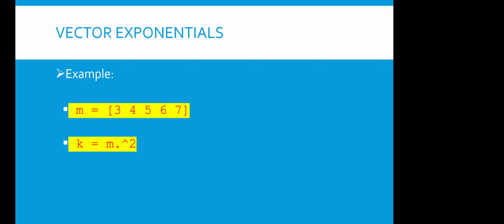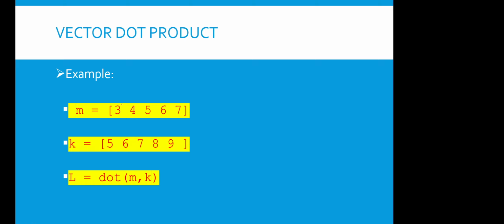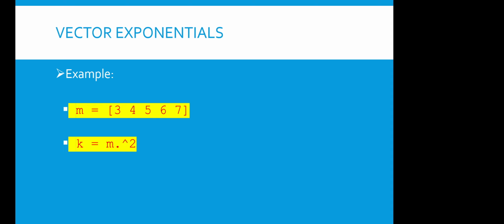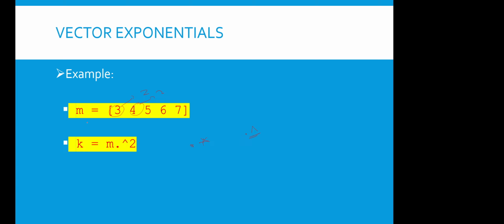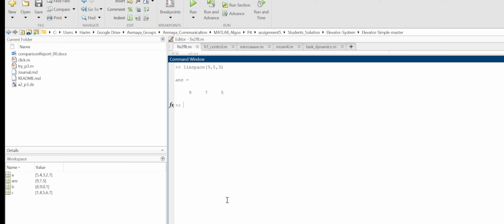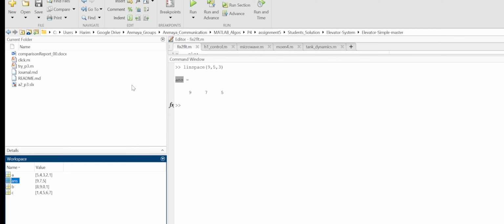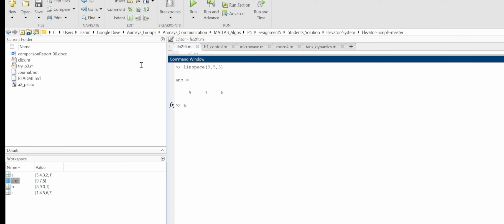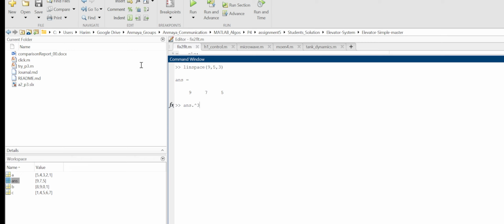Mastering Exponential of Matrix Computations in MATLAB | Step-by-Step Guide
In this comprehensive MATLAB tutorial, we dive deep into the world of matrix exponentials, unveiling the secrets behind their computation and applications. Learn how to efficiently find the exponential of a matrix in MATLAB and harness its power to solve various real-world problems. Follow along as we explore different methods, understand the underlying mathematics, and gain practical insights into optimizing the process. Whether you're a beginner or an advanced MATLAB user, this video will equip you with the tools to master exponential of matrix computations.